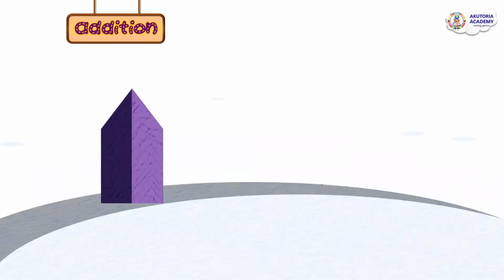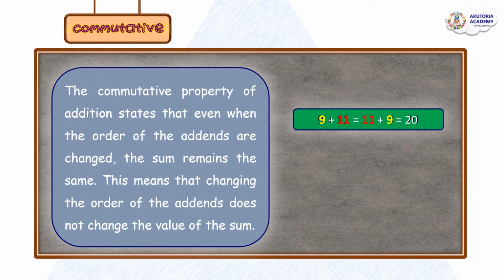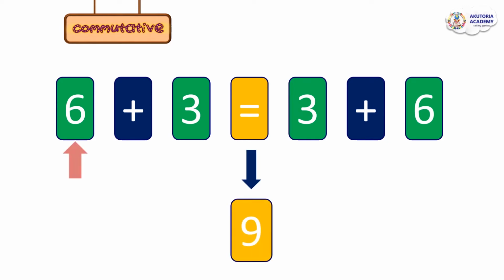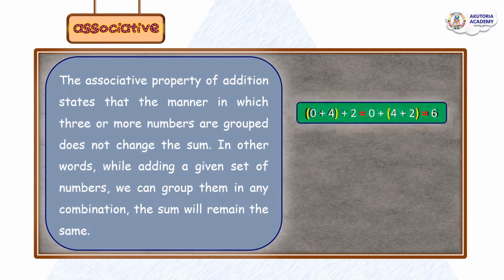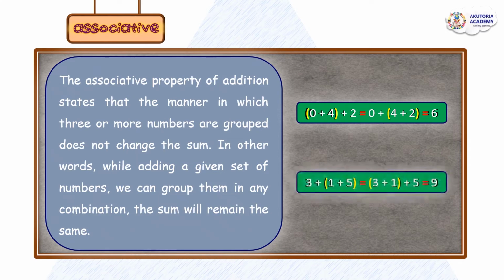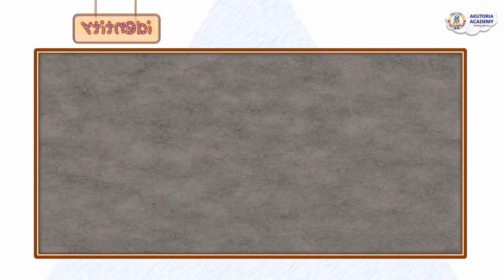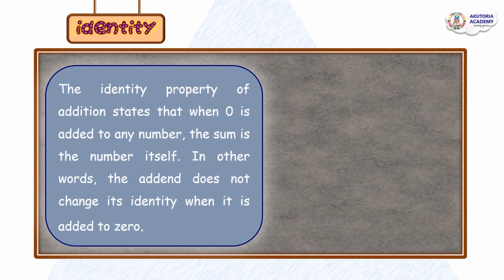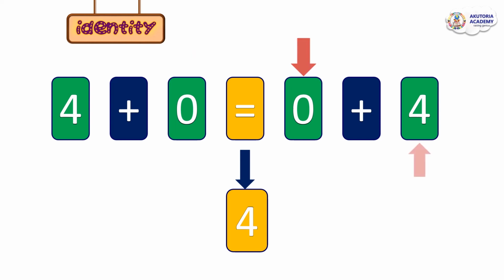Math Properties (Addition)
Learn about the three addition properties and how they can help you simplify math problems.